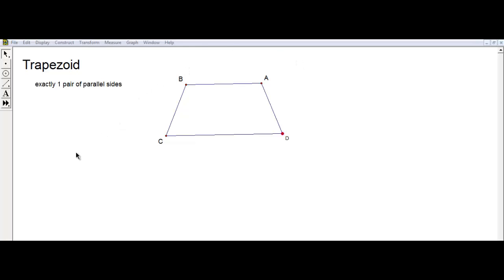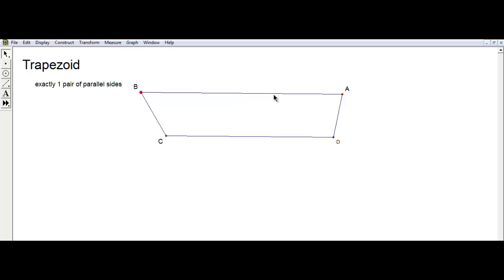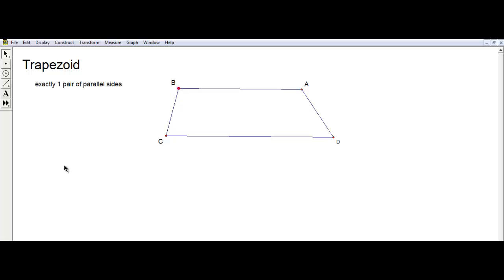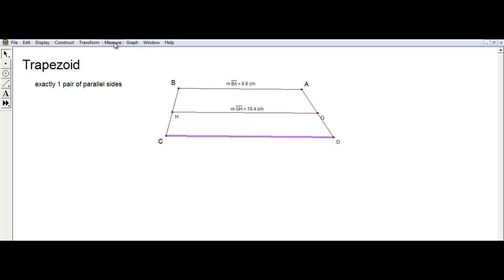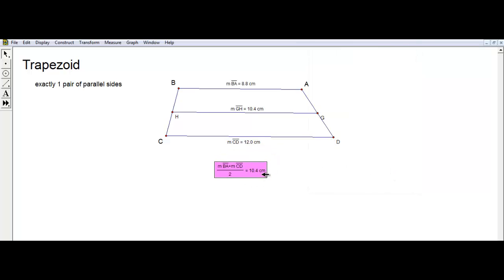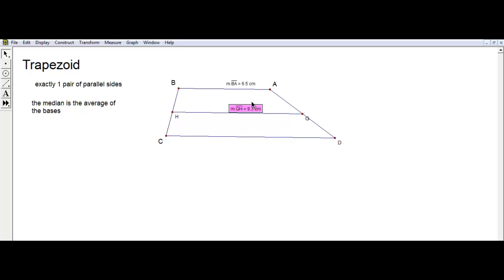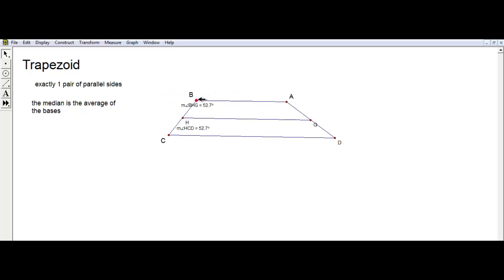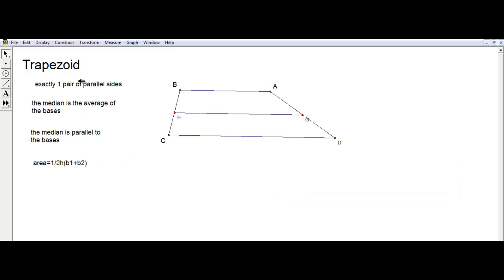Trapezoids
Geometer's Sketchpad is used to look at trapezoids including definition, properties of the median and area of the trapezoid.